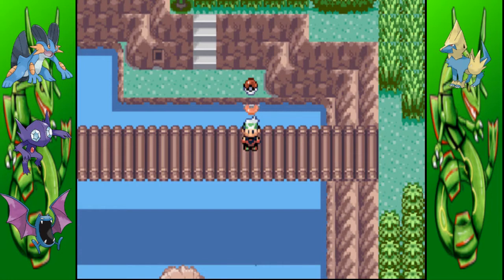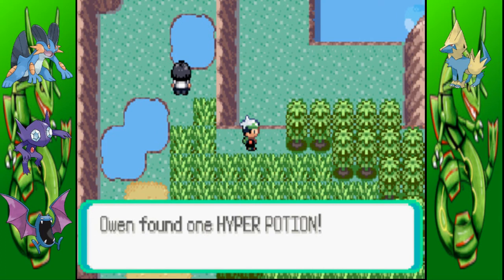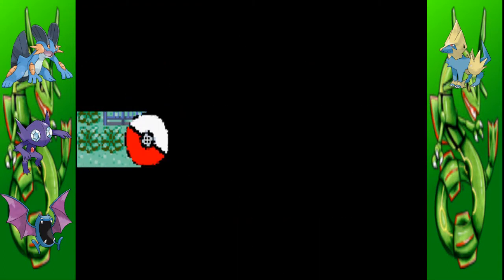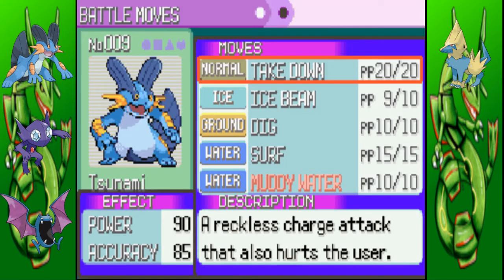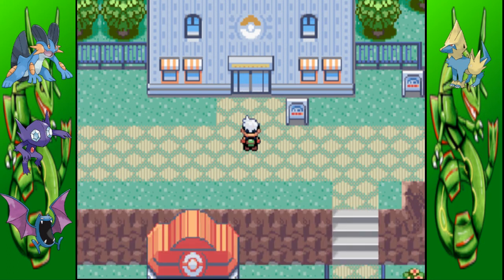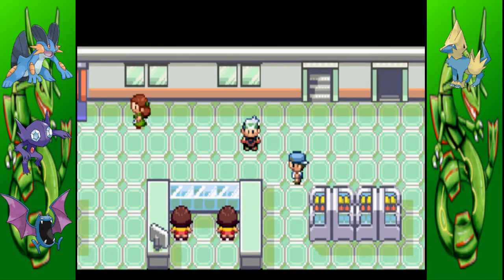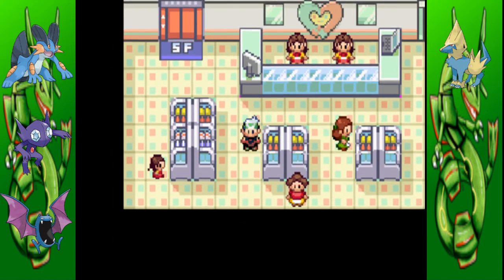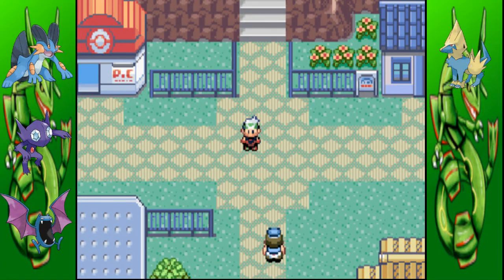Let's Play Pokemon Emerald - Part 20 - Hitting Lilycove City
In this episode we make our way to Lilycove City, before touring it and taking on May on more time